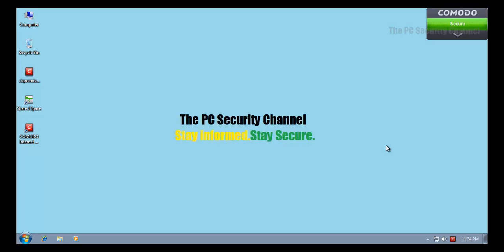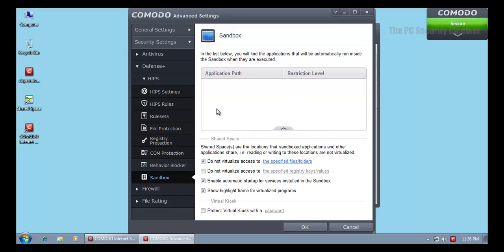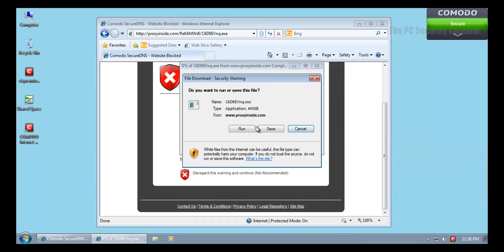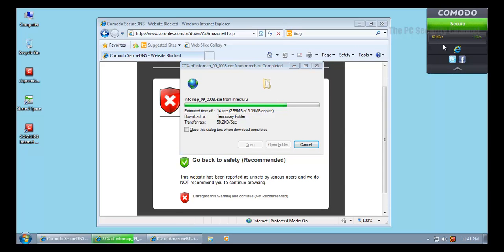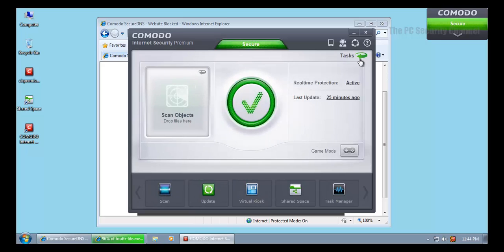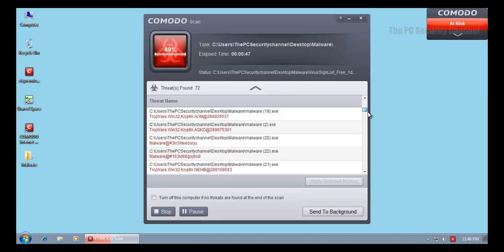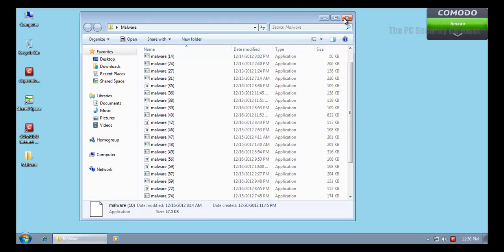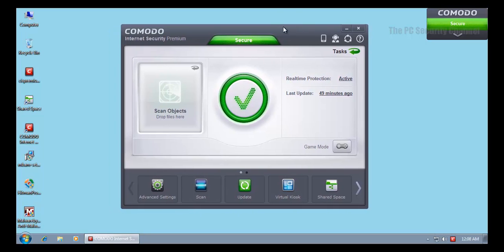Comodo Internet Security 6 final test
Want the ultimate malware-proof system?This is almost as good as it gets.
The test was carried out on Windows 7 64 bit with all settings set to the factory defaults.No customization whatsoever.I did not reset the sandbox or enable HIPS.